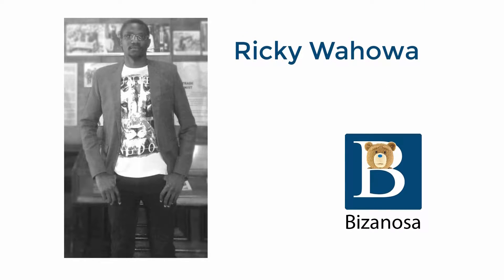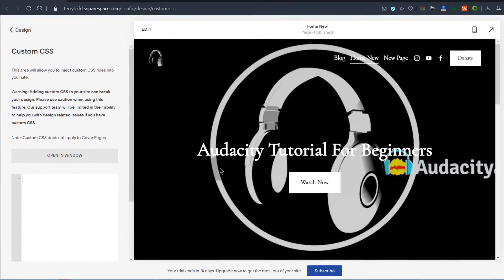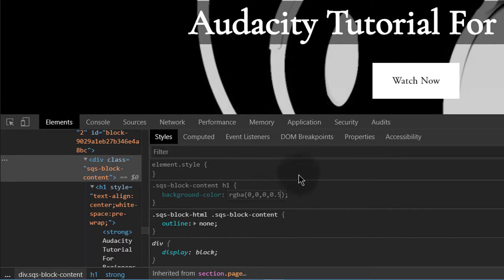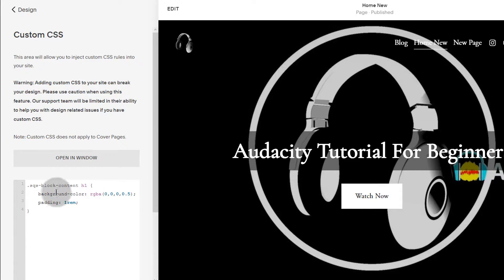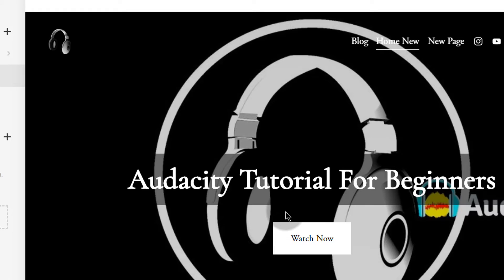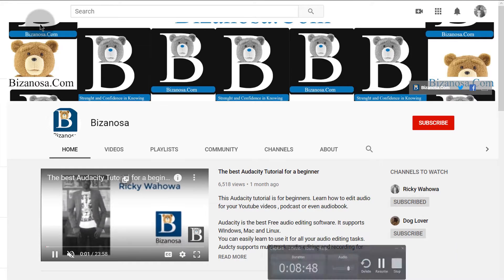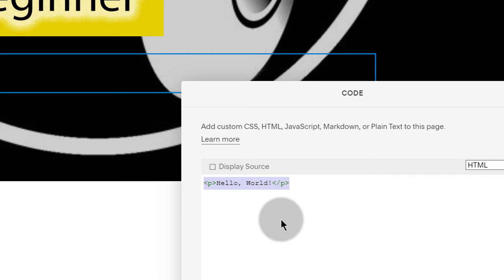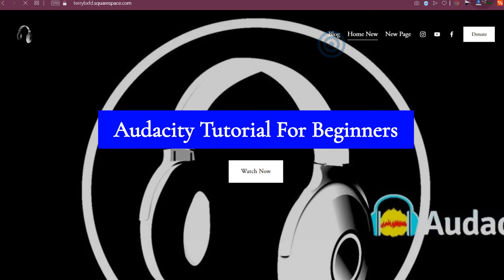Squarespace Add Custom CSS HTML and Javascript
Introduction
In this video /post I'm going to show you how to add custom CSS, HTML and Javascript on your Squarespace website.

I will use a sample website  for this demonstration.

So if you want to add custom CSS HTML or JS, you need to decide if it's something that you want to add for all the pages or it's something you want to add for a specific page.

Add CSS on Squarespace – On All Pages

First of all let's see how you can add CSS for your entire Squarespace website. If you want to add custom CSS code that will affect multiple pages, the best way to do it is, to use the custom CSS option under the Design settings. You can only add CSS code here. No other code type is supported.

    1. Click on Design
    2. Then  under design, click on  Custom CSS.
    3. Then add your CSS code.
    4. Then  save, and once you save, the changes will take effect.

Add CSS on individual pages
Let's see how to add CSS for a single page.
    1. Go to your pages.
    2. If you want to add CSS on an individual page , what you'll need to is you'll need to go into the settings of that page. Click the gear icon (settings)
    3. Then come into Advanced settings for that page.
    4. Any code that you add here  will be injected at the very top of the page. Note that this is HTML code. So to add CSS you must use style tags as illustrated below.

style
 /*Your CSS goes here */
/style

So, that's how you can add CSS on a specific page.

Add HTML or JS to a Page
 If you want to add HTML on any page , you'll need to go into editing the page. Click here to add content. If you want to add HTML content you can use the HTML code block.

 May be you want to embed something or add any HTML code.

If you want to embed Mailchimp, Getresponse, or any Form that you usually get embed code for, you can embed it just like this.
Get the embed code, then choose the code block and then you can paste in the code.
 Then save .

Let's say you want to add JavaScript within the page.

Add the HTML code block.
Then  add JS using the HTML script tags.

If you want to add external Javascript you'll just do it the same way. Maybe you want to add some external JavaScript. I can just  do a sample here using Jquery. Lemme just google this because I don't want to type it.

Let me open this link and see if they have one that I can use here . Yeah. Nice. So if you want to add an external script you can just add it this way.

Let me use this for an example . If you want to add any Js, this is how you can do the external linking to your Javascript. If I want to add an external Javascript, I can do it on a specific page. If you want to add external JS on a specific page, just do it the same we did it with CSS , you can add it on a specific page. This will get added to the top.

This is going to add jquery and you can add your code . If you want to use this to write any kind of code using jquery, then you can do that, and you must add script tags.

So you'll put all your code inside here that will utilize jquery.  Write it inside here. This can be used to bring any JS that you want to use.

If you want to add JavaScript on all your pages, maybe it's something that you want to happen on every single page.

If you want to save changes, click there to save changes. Ill remove that later, for now just forget about it.

So let's see how we can JS on all Pages. If you want to add it on all pages, you'll come here under settings and then you are going to go into Advanced and then you'll go into code injection. Code injection is only available on business and commerce plans .

So you can add it here, just paste in what you've added. So you can see there I have added jquery and there is my custom code. I can also add it on the footer. So if you add it on the footer , it will be added on the footer for all your web pages and if you add it on the header it will be injected on the header for all pages. You can also add CSS and HTML here. CSS and HTML that you need to add you can add them here to be added on every single page .

So that's the job of the code injection feature, if you want to add any code that will be on every page, you can use it . If you want to add css on every page you can use the custom CSS on the design settings like I showed you earlier.